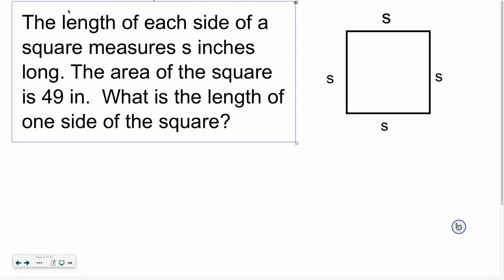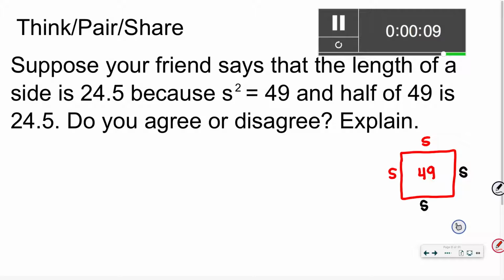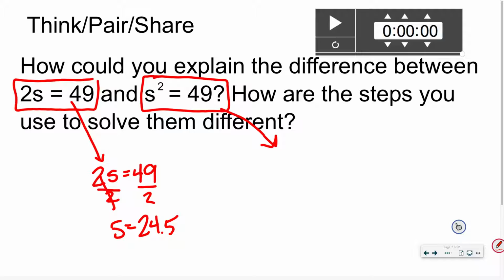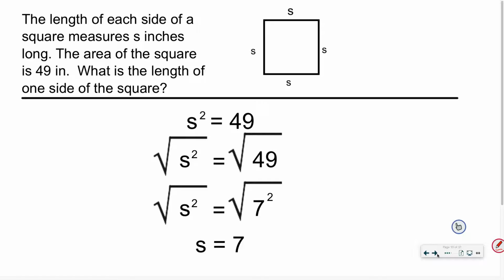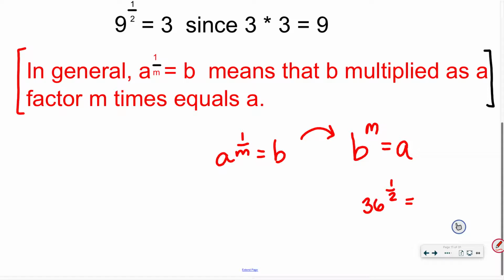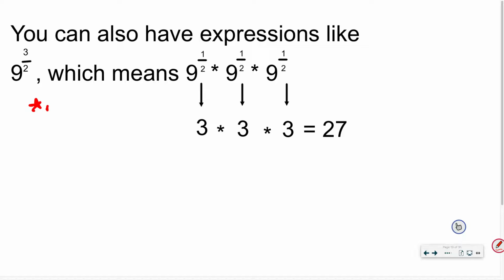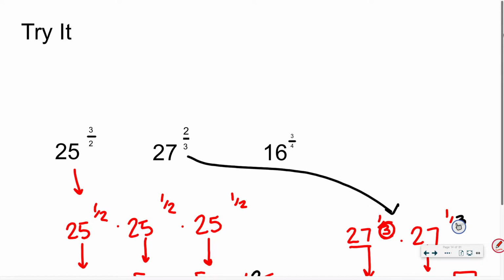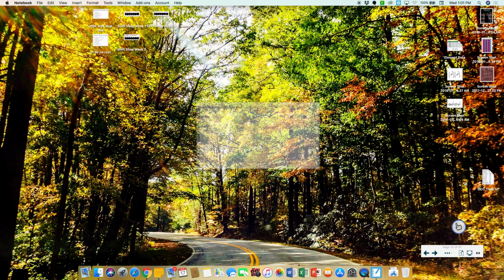1.17 - Square roots and Rational Exponents